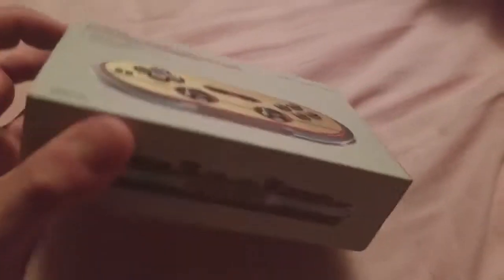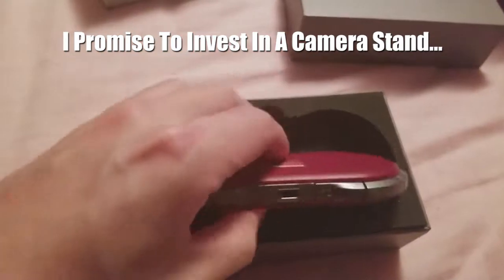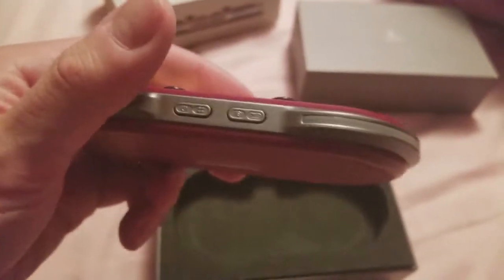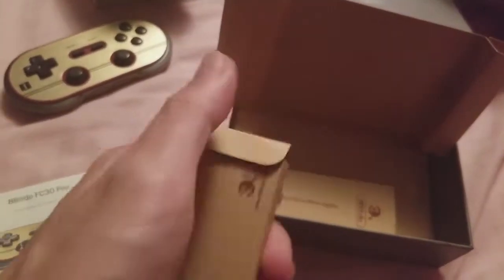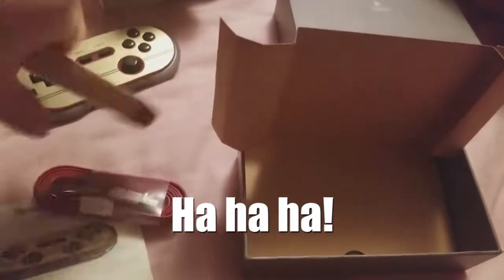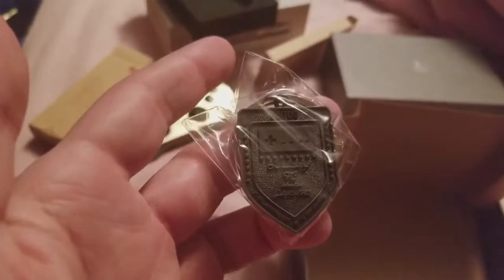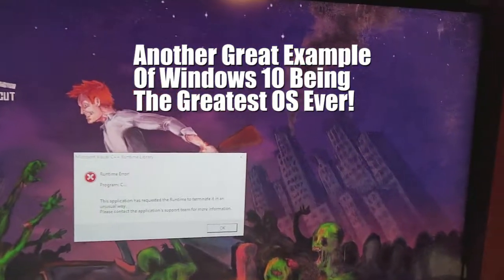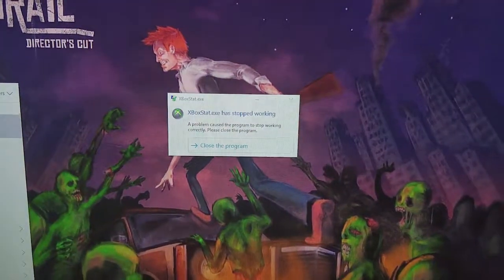8BitDo NES30Pro Bluetooth Controller - Unboxing and Review 2017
I unbox the NES30Pro controller and give my thoughts on it.  Let me know if you would like to see more reviews in the comments below!

The NES30Pro can be used with the Nintendo Switch after a firmware update. It is compatible with Windows, Android, IOS, Raspberry Pi and other bluetooth enabled devices l.

Ruins from the Undertale OST belongs to Toby Fox.